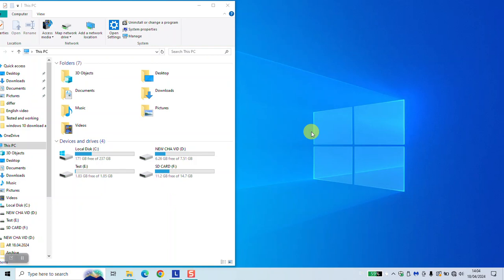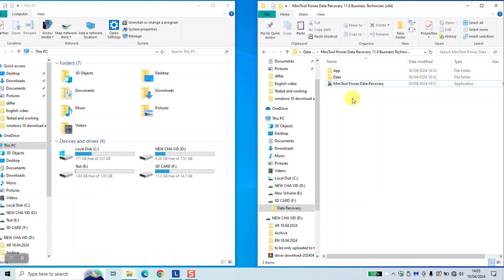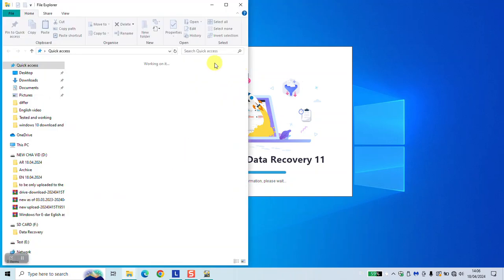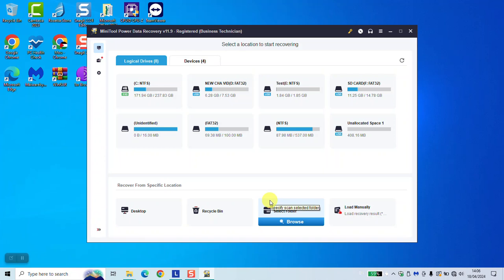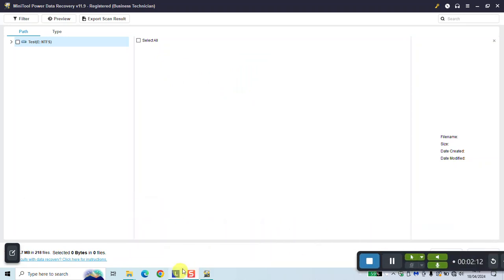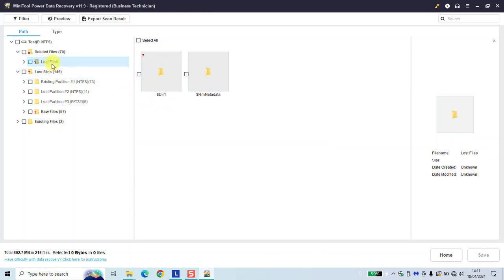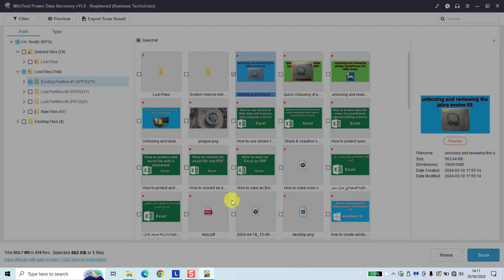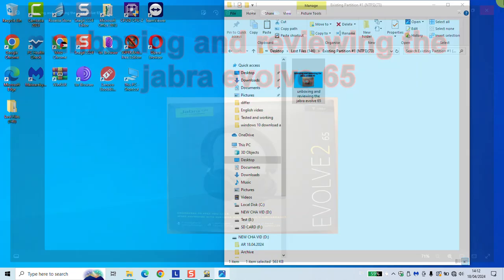How to recover deleted data using mini tool data power recovery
Learn how to recover deleted data quickly and efficiently using MiniTool Power Data Recovery. This step-by-step guide walks you through the process of restoring lost files, whether they were accidentally deleted, formatted, or lost due to system crashes. With MiniTool Power Data Recovery, you can easily recover photos, documents, videos, and more from your computer, hard drives, USBs, and SD cards. Follow along to successfully restore your important files and avoid data loss permanently.